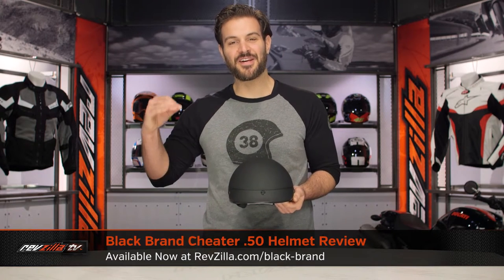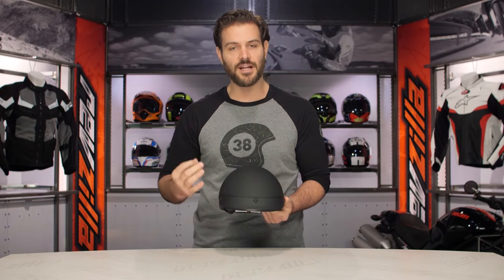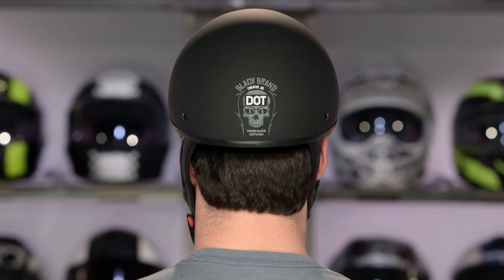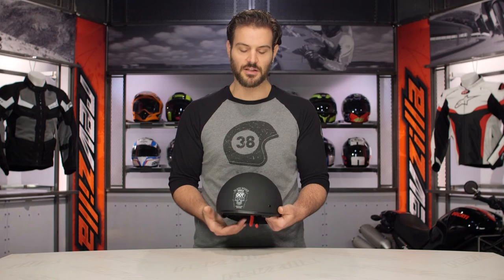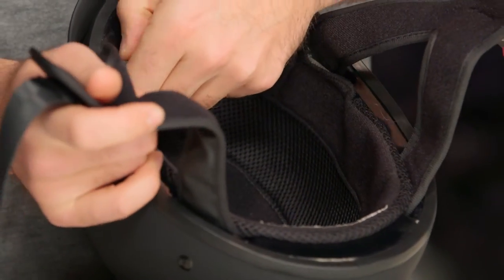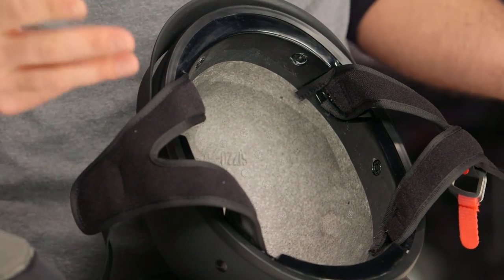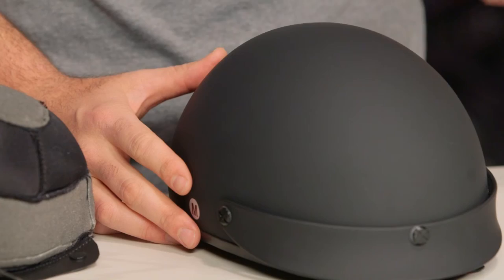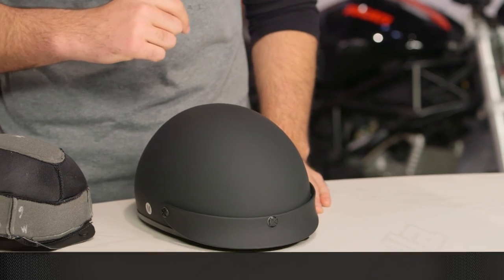Black Brand Cheater .50 Helmet Review at RevZilla.com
Black Brand Cheater .50 Helmet

Simple and nimble. That is the Black Brand Cheater .50 Helmet. A skid lid that has been stripped down, bare bones, and streamlined for the minimalist motorcyclist who still is looking to be in accordance with U.S. traffic laws. Specifically designed to reduce the “mushroom” or “bobblehead” effect seen in many half helmets, the Cheater .50 has a reduced size and sits lower on the head than many in its class. By using a combination of shell sizes and in-molded Composite Fusion Technology, the .50 Cheater is a helmet that meets DOT standards in style.